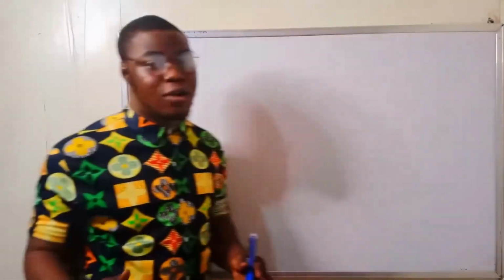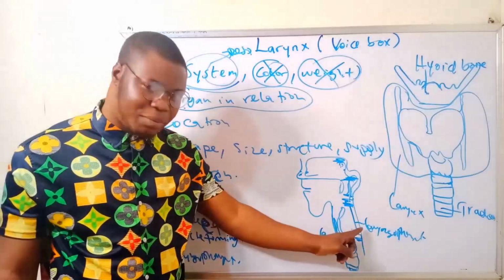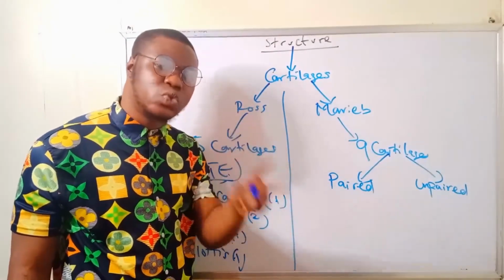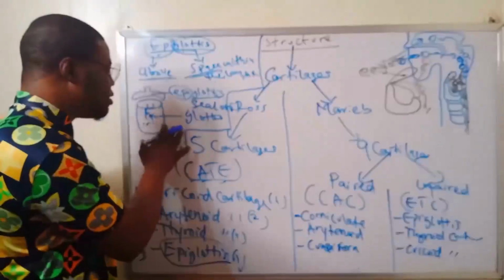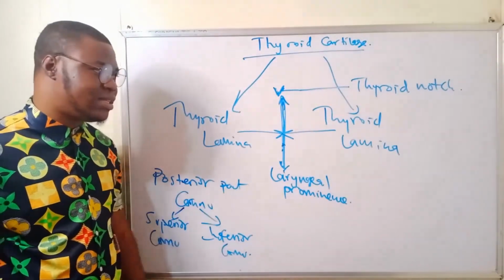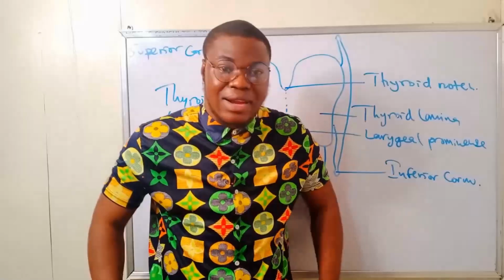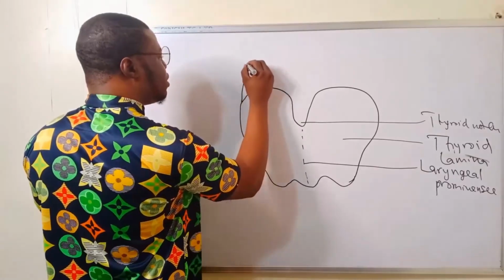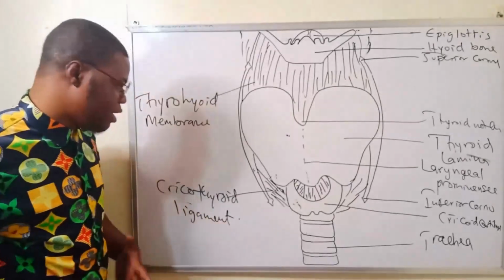Anatomy and Physiology of Larynx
In this video, we delve deep into the intricate world of the larynx, one of the most fascinating structures in the human body. The larynx, often referred to as the voice box, plays a crucial role not only in speech but also in protecting the airway during swallowing.

Join us as we uncover:

Anatomical Features: We'll take a detailed look at the structure of the larynx, including its cartilages, muscles, and vocal cords.
Physiological Functions: Discover how the larynx functions in phonation (voice production), breathing, and preventing aspiration of food and liquids into the lungs.
Clinical Insights: Learn about common disorders affecting the larynx, such as laryngitis, vocal cord nodules, and more.
Whether you're a student of anatomy, a healthcare professional, or simply curious about how your voice works, this video provides a comprehensive overview that will deepen your understanding of this essential part of human anatomy.

Let’s journey into the anatomy and physiology of the larynx together!